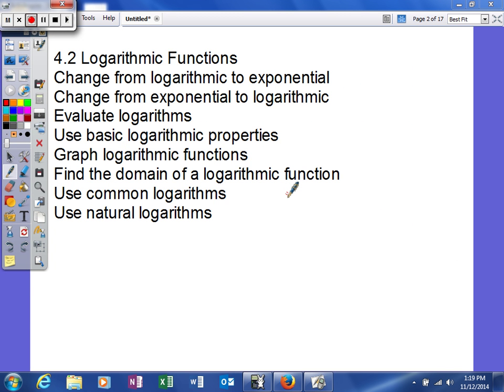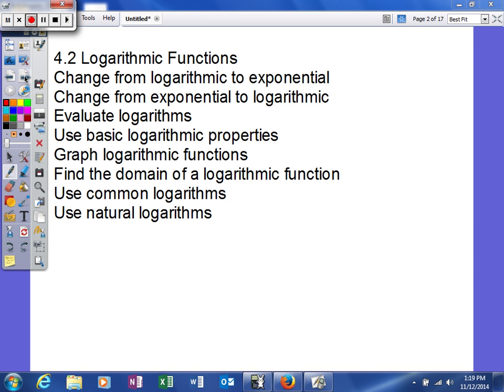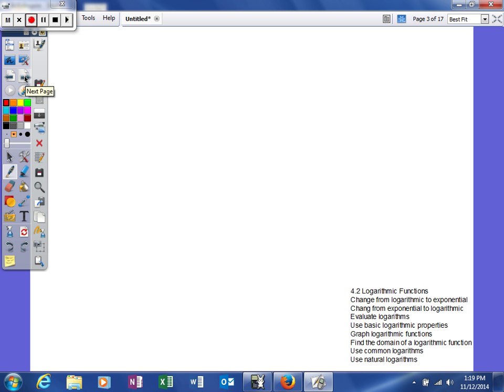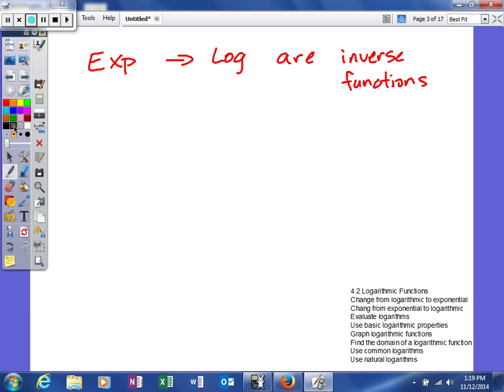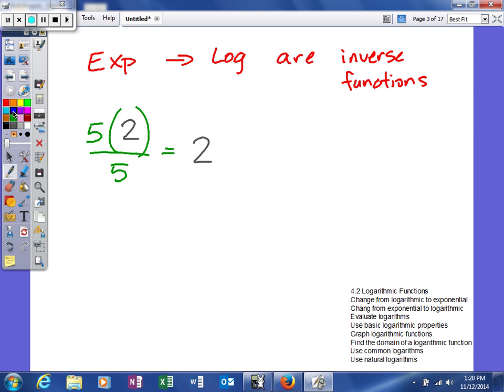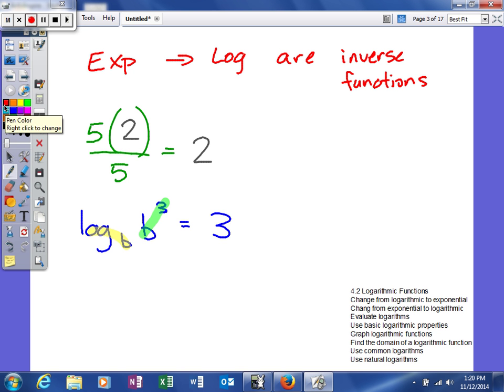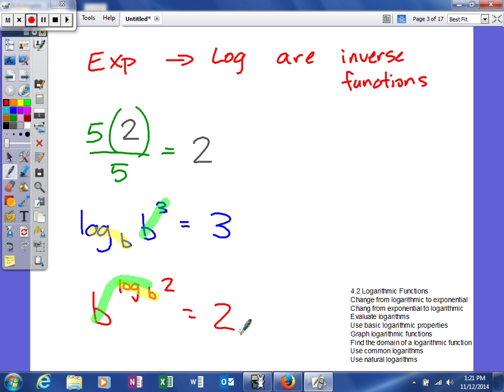Mooney - 4.2 Logarithmic Functions introduction